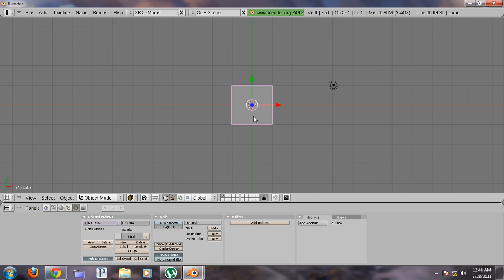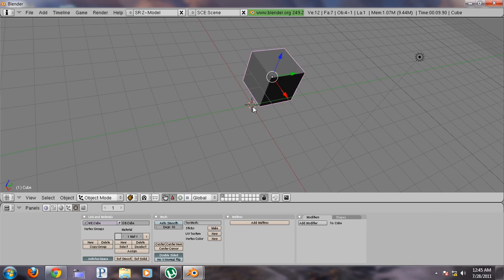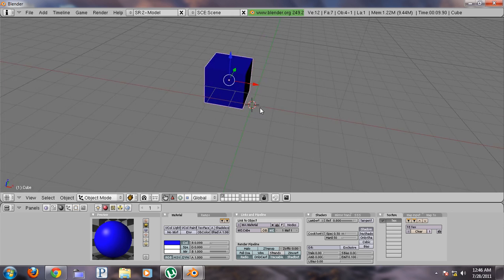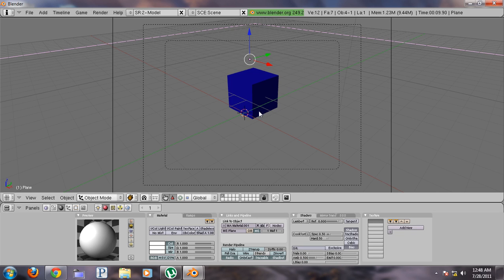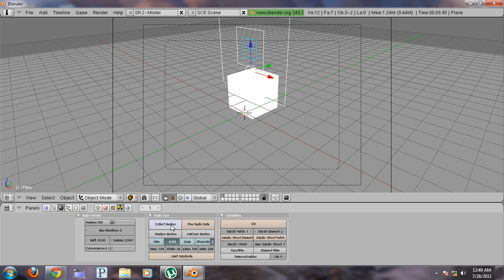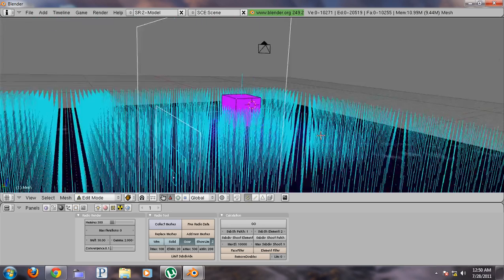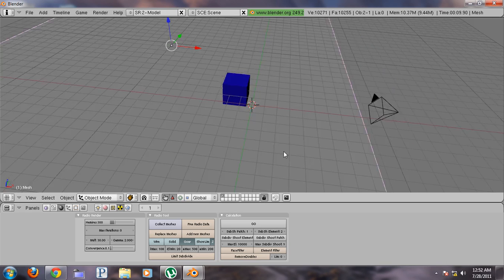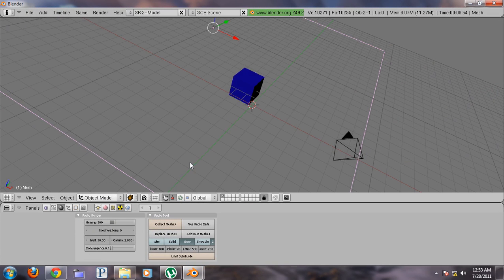Blender Radiosity 2.49b Make Objects Glow - The Easy Tutorials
Its really easy to get Radiosity working in blender. Here are the steps.

1. Make plane and a cube on the scene. Delete any lamps or lights.
2. Make the plane a material, and set col to white color.
3. Make the Cube material with blue color in col. Also go to shaders, and make the ambience 0 and the emit to 0.1.
4. go to render panel, and make sure radio is highlighted to render radiosity.
5. select all the meshes (plane and cube, not camera), and then go to materials button then click on radiosity button.
6. press collect all meshes, then press "go" under calculate.
7. after calculation is done. press replace meshes,
8.  Then press F12 to render!